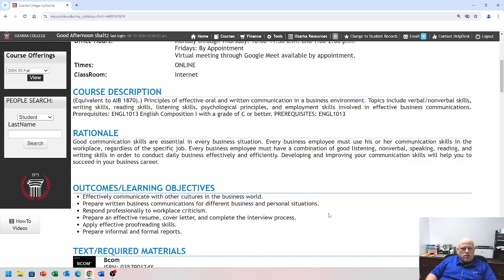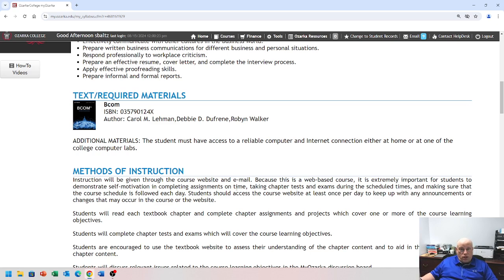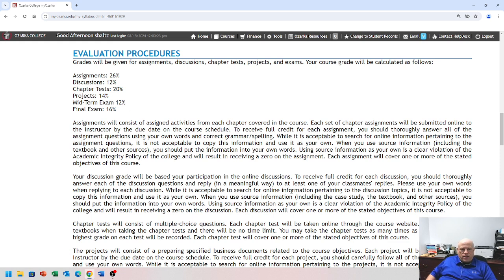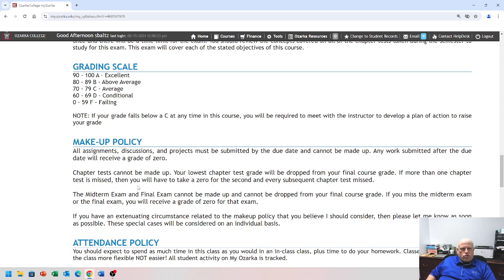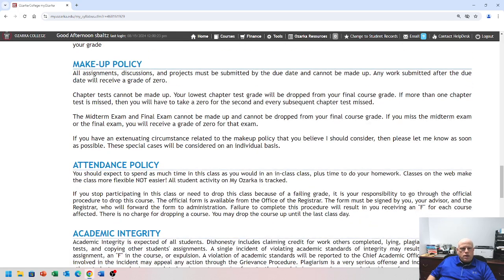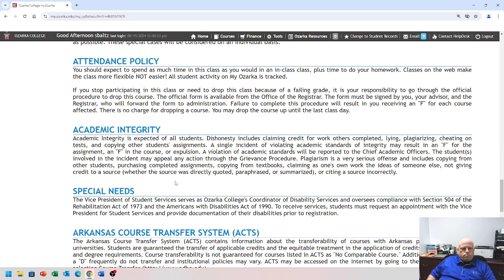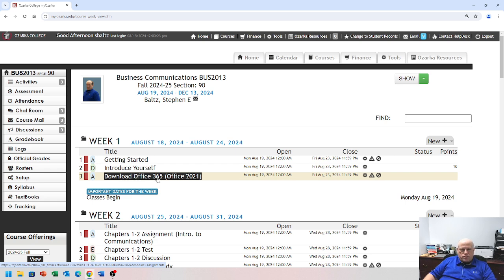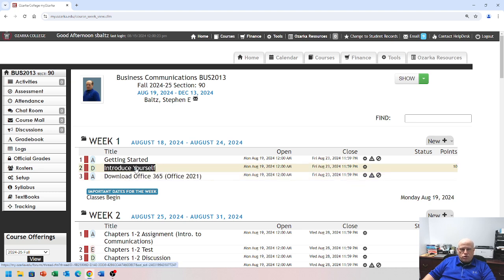BUS2013 Business Communications Fall 2024 Week 1 Video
In this video, I cover the course syllabus for this class.